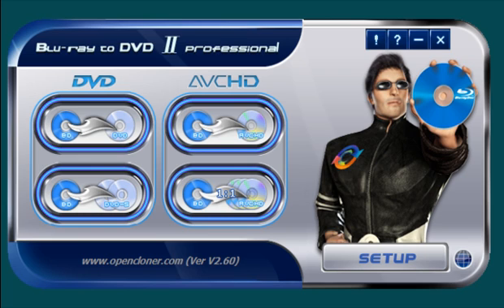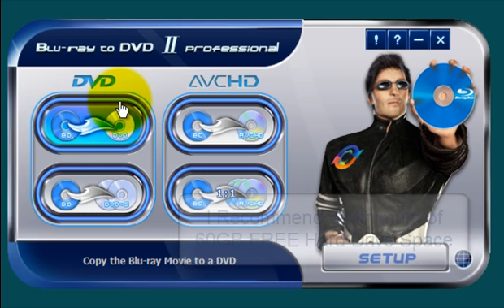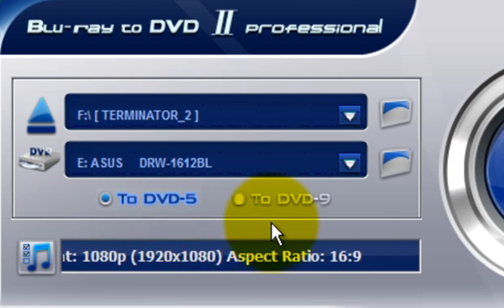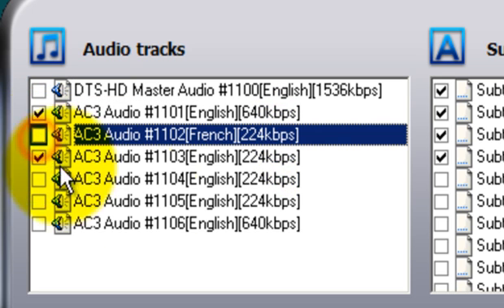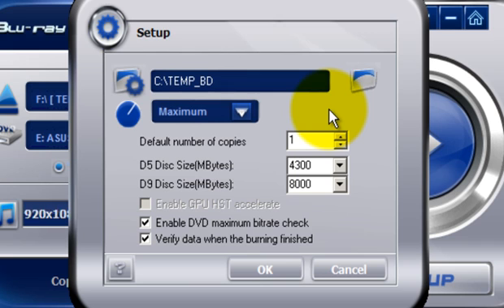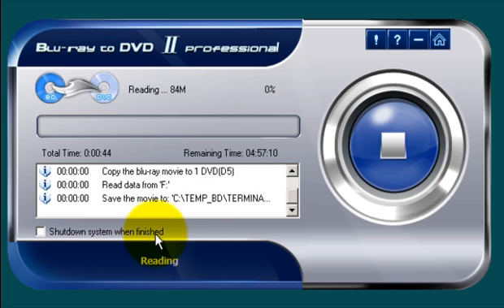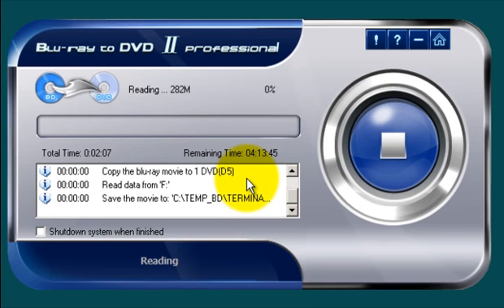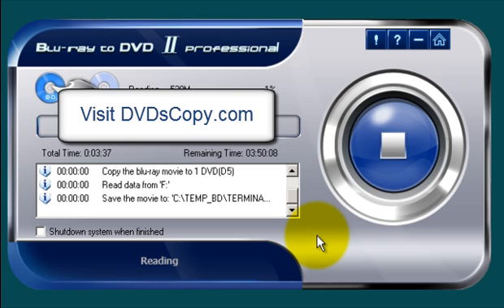How To Copy Blu-Ray Movies To DVD Discs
Blu-ray To DVD II Professional by Open Cloner is my third choice and solution for converting Blu-ray movies to DVD. This particular piece of software does what the others previously mentioned does and it also can convert a Blu-ray movie to AVCHD with one click of a button. I find it plenty fast enough.

Out of all of the Blu-ray to DVD software mentioned, it has the coolest and most easiest  to use user interface. It contains built-in technology that ensures a clean burn to DVD disc. You will, however, need a third-party decrypter like Blu-Ray/HD DVD Copy Helper (Free) or AnyDVD  to decrypted encrypted Blu-ray movies.

You can copy Blu-ray movies to either DVD-5 or DVD-9 blank discs. You can either have the software compress the Blu-ray movie down in size to fit onto a DVD-R/RW or onto two DVD-5 discs.

You can also copy Blu-ray movies to AVCHD.

I have to concede that this the easiest one to use and has the simplest user interface out of all of the Blu-ray copy programs reviewed here thus far. And, I reassure you that if I come across any easier to use, I will post it here on this page.